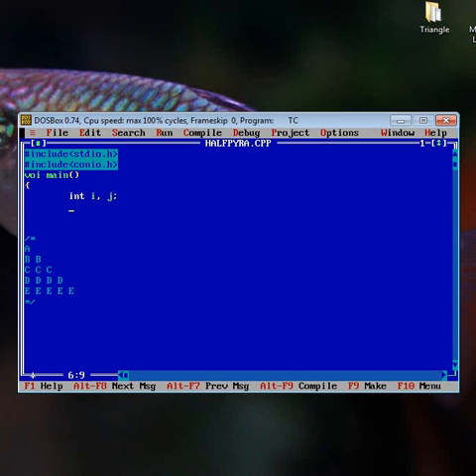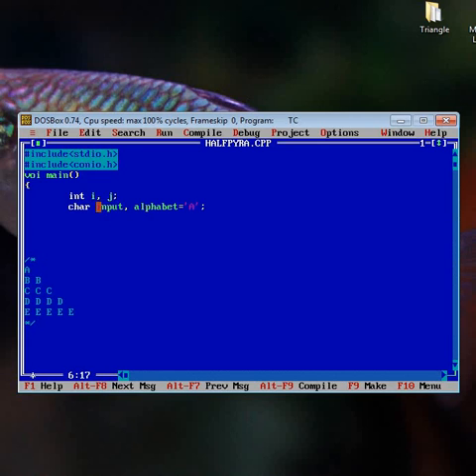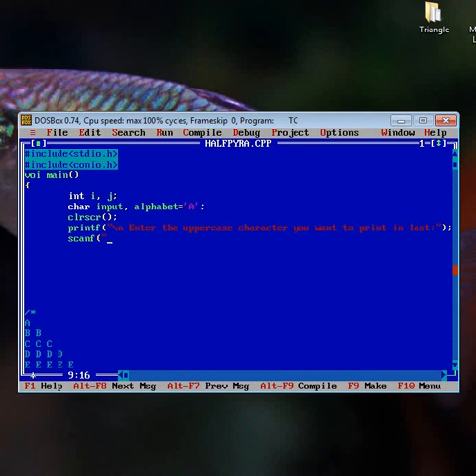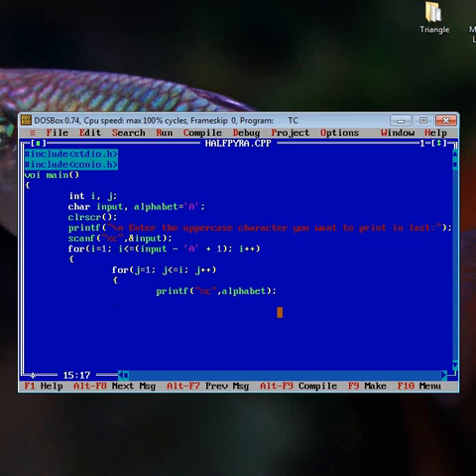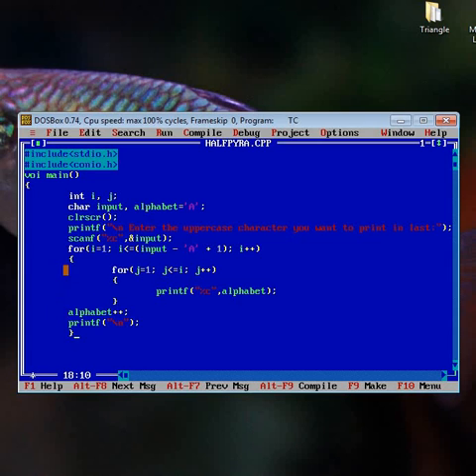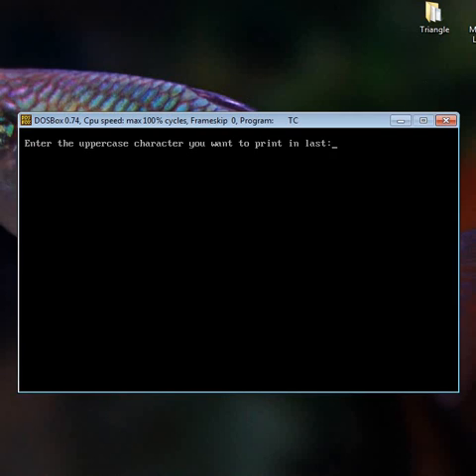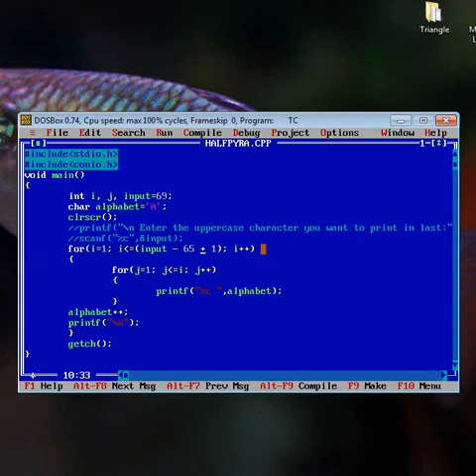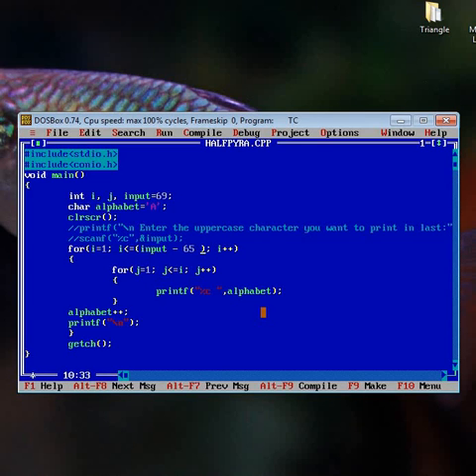Pyramid Structure by C Programming Language Part 2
In this video you can learn line by line explanation of half pyramid structure by using character.